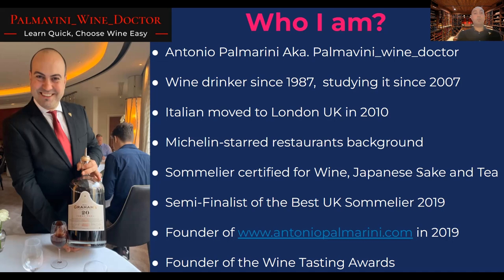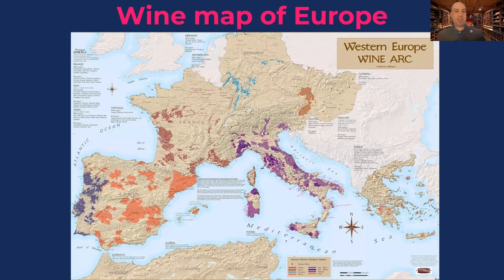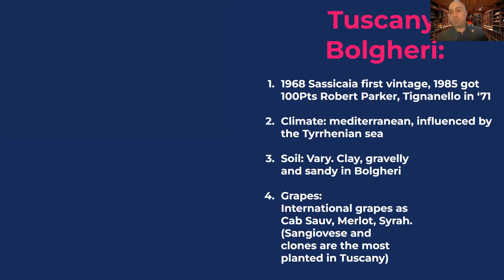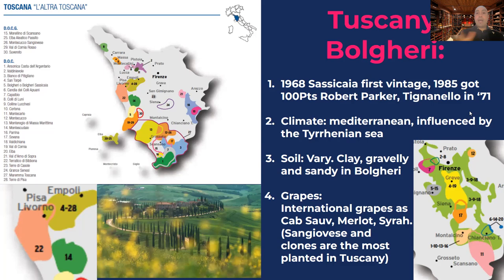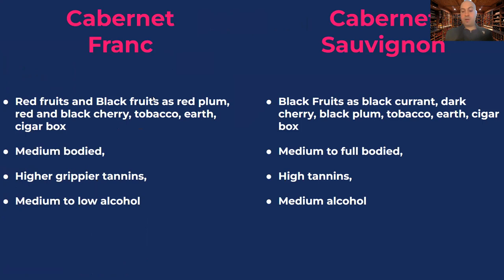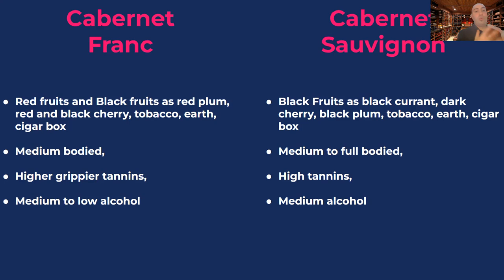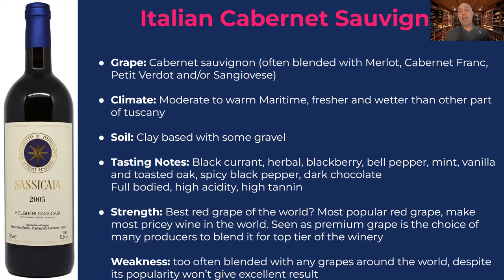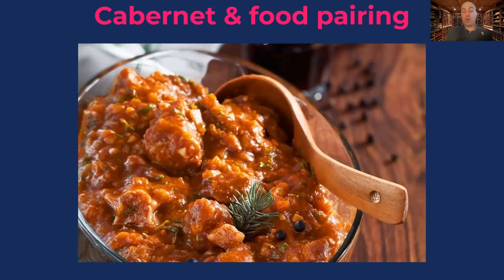Italian Cabernet Explained